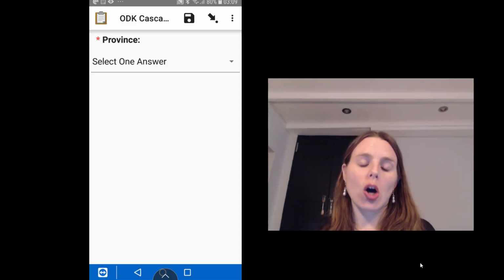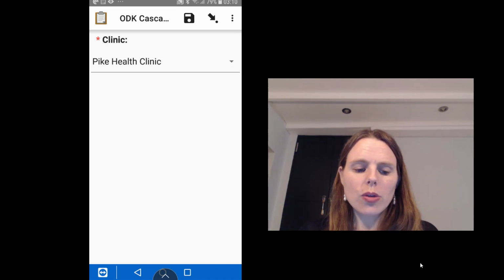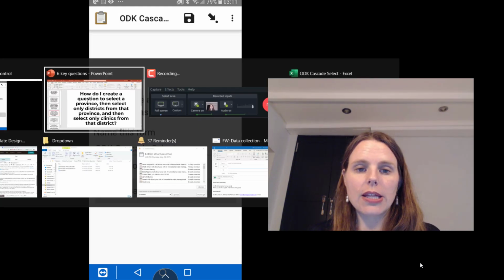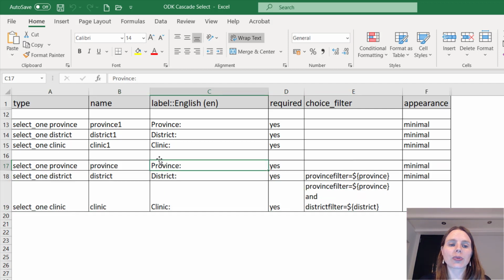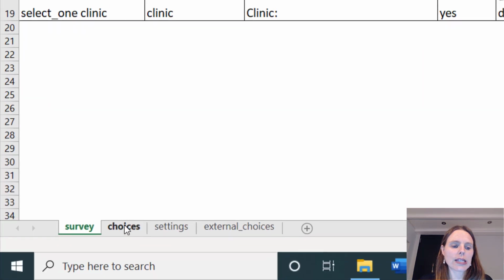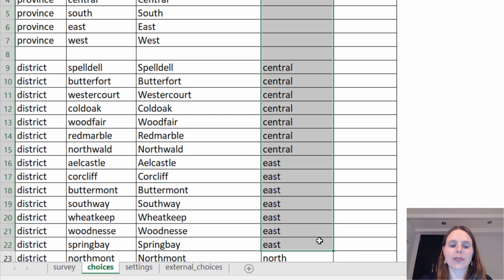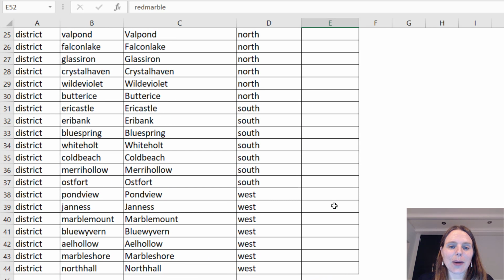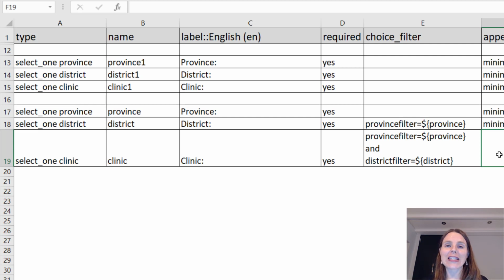How to Set up a Cascade Select question in XLSForm for ODK Collect and Kobo Toolbox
How do I create a question to select a province, then select only districts from that province, and then select only clinics from that district?

The answer is a cascade select question using a Choice Filter in the XLSform!

Are you an aid or development worker?  I try to send out helpful data management tutorials every week!